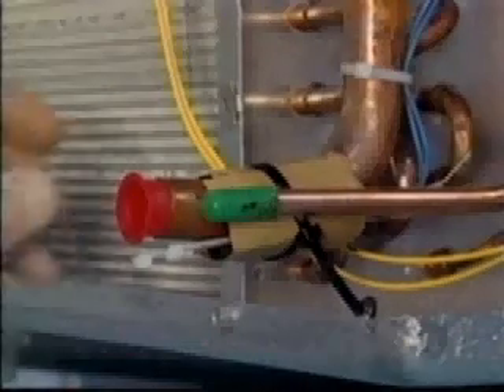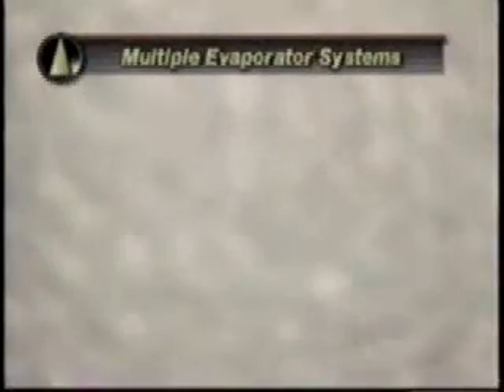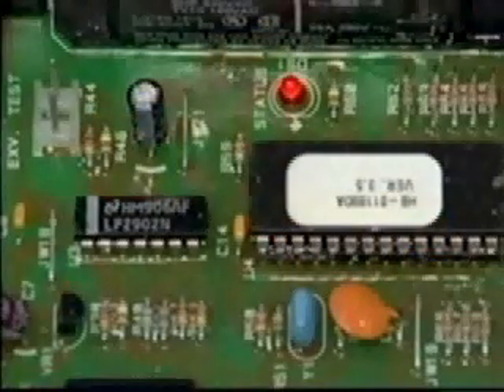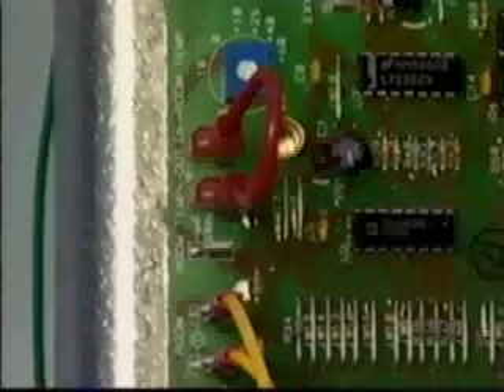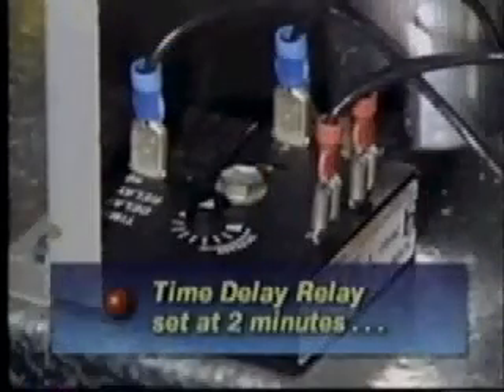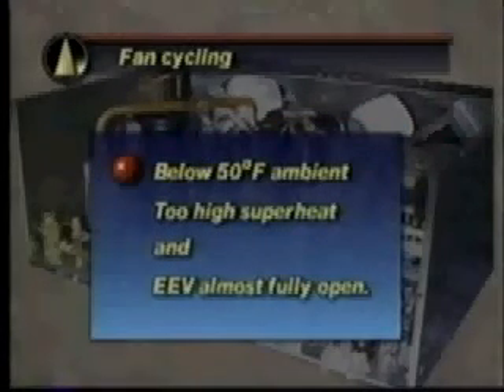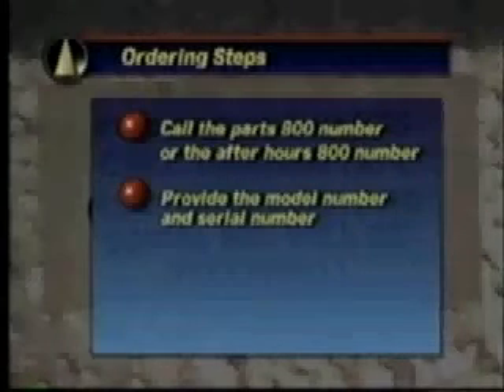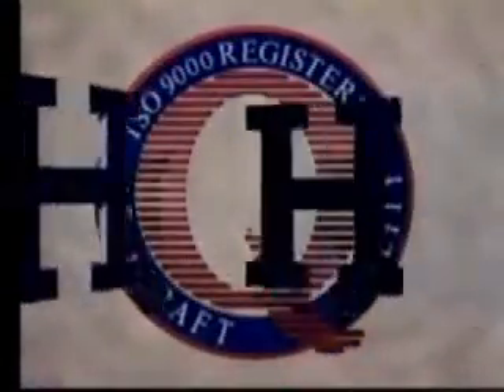The Beacon Refrigeration System - Technical Hot and Cold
This video is being shared as a courtesy of Technical Hot and Cold.

Welcome to Technical Hot and Cold of Michigan! We are the Southeast Michigan mechanical contracting service leaders. Offering a large variety of mechanical services for residential and commercial applications, Technical Hot and Cold can accommodate any mechanical service repair, maintenance or installation in the Metro Detroit area. Technical Hot and Cold provides residential and commercial heating and cooling, plumbing and air duct services. We also service and install commercial boilers and refrigeration units for customers across the Southeast Michigan area.